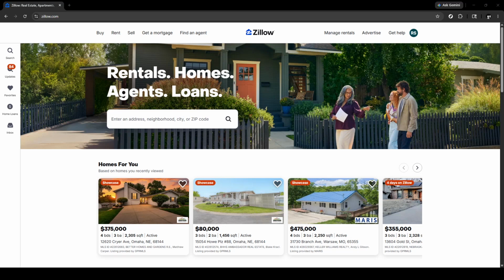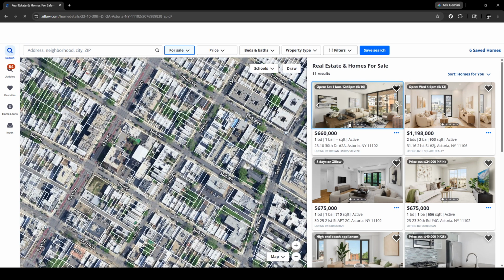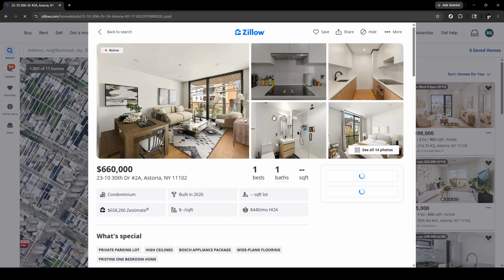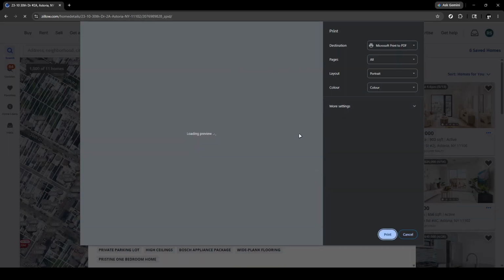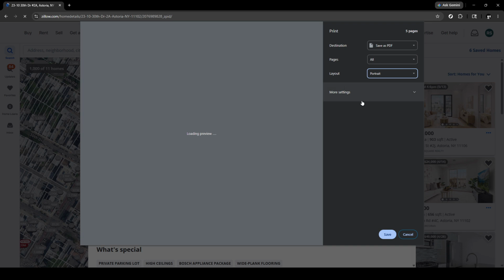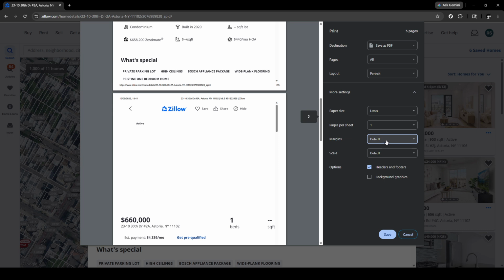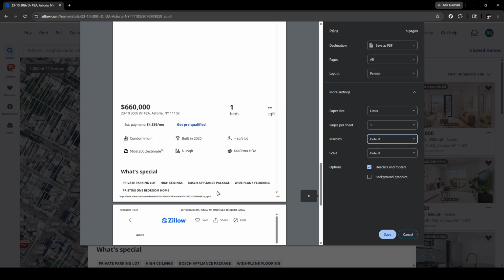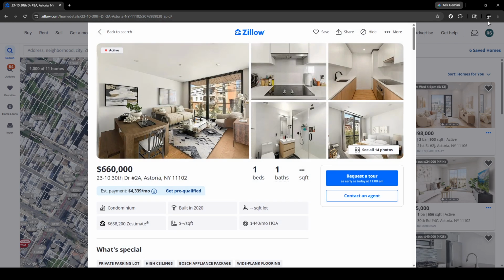How To Print From Zillow [2026 Full Guide]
In today's video we cover How To Print From Zillow [2026 Full Guide]